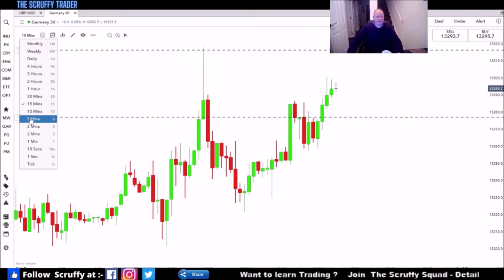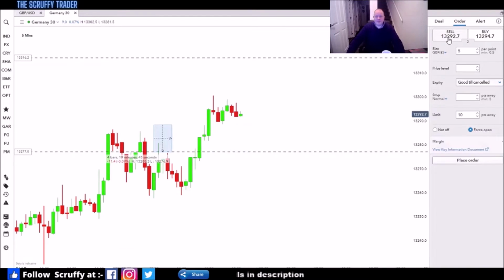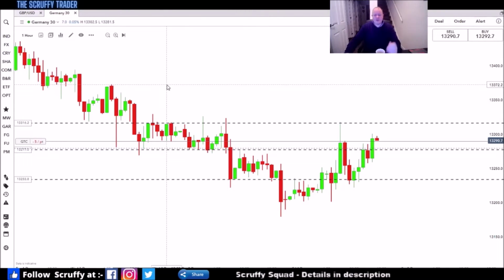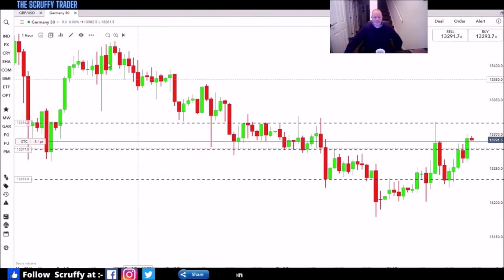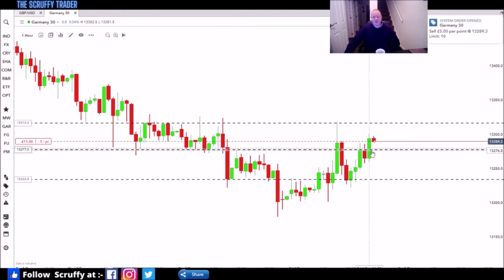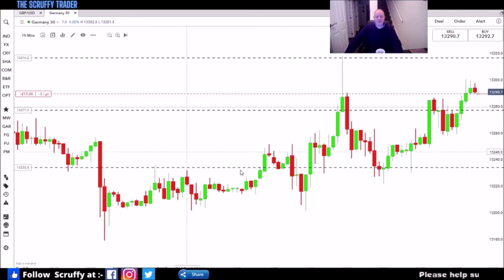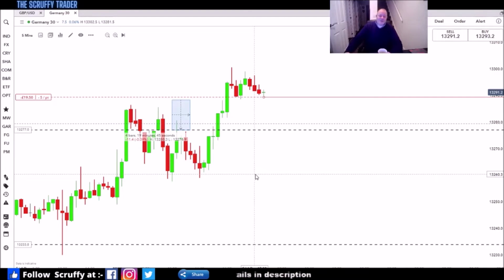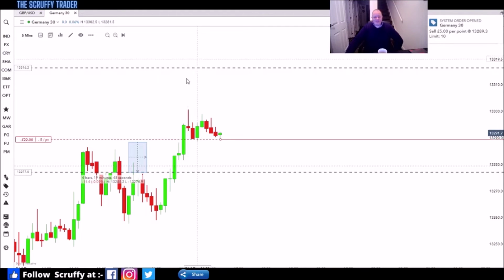SIMPLE FOREX SET UP = EASY 10 Pips Everyday